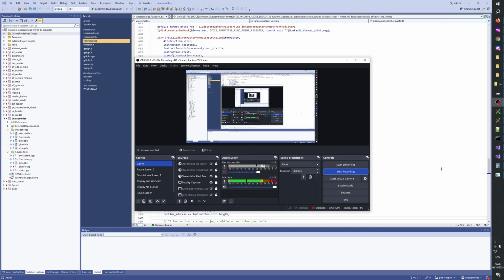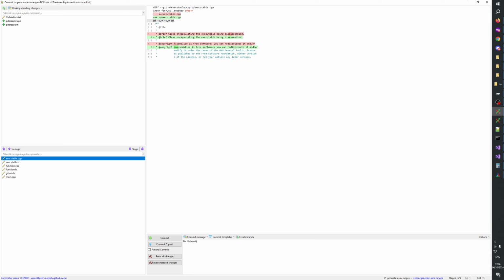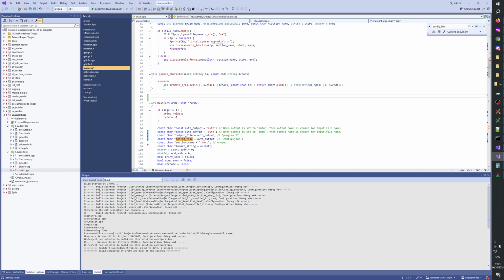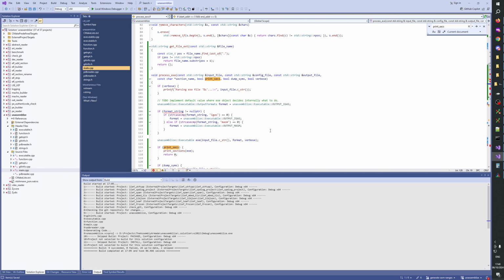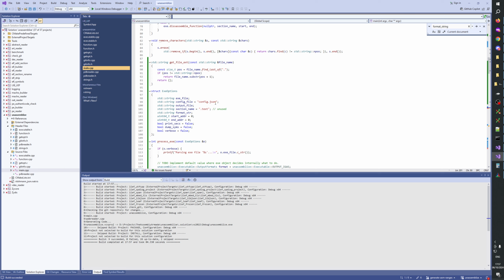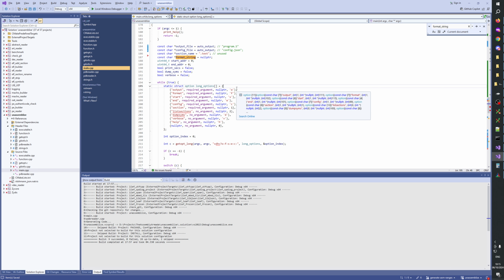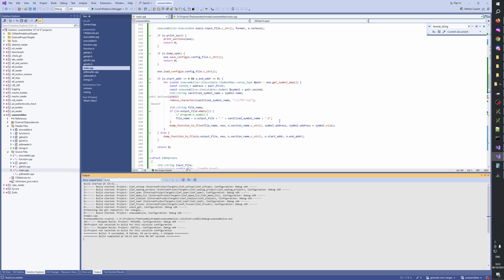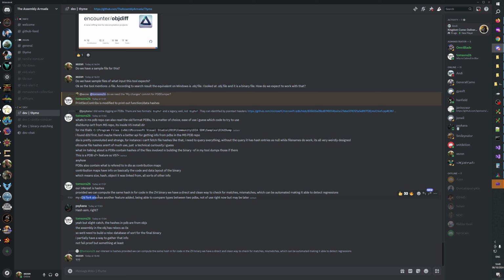Let's fix Generals Zero Hour 0157 - Thyme - Read pdb in unassemblize